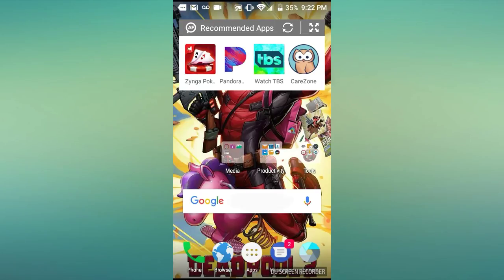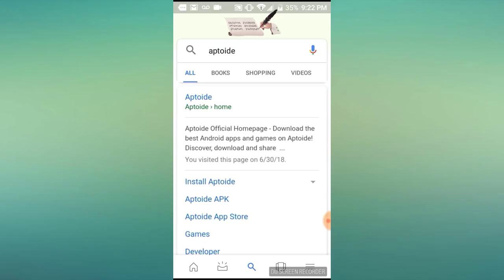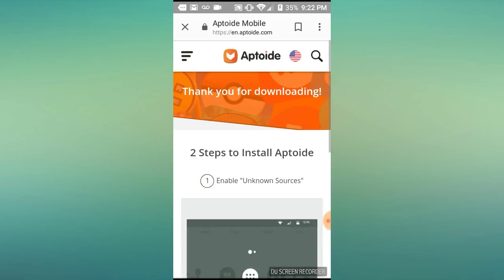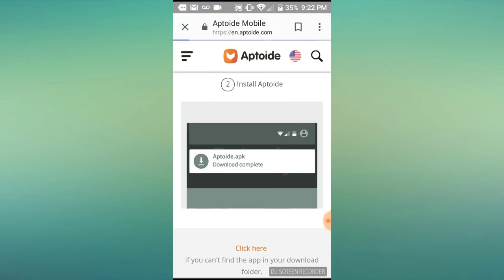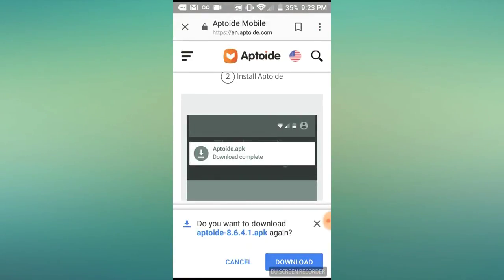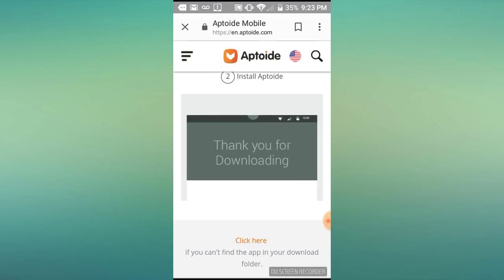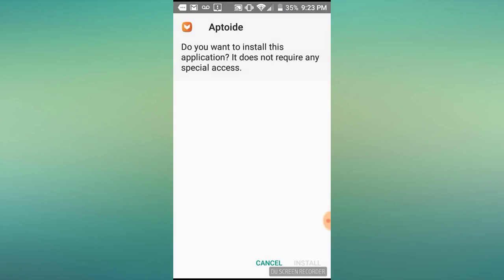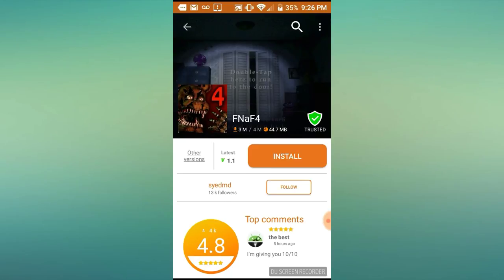How to get any game for free on your Android